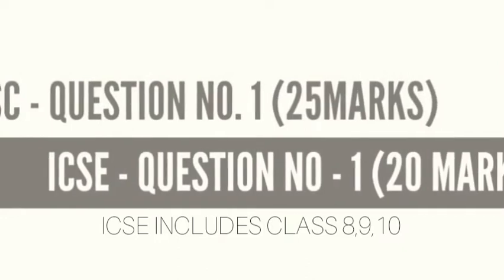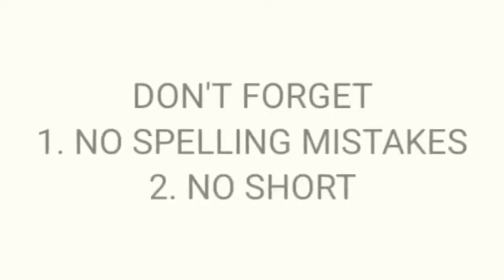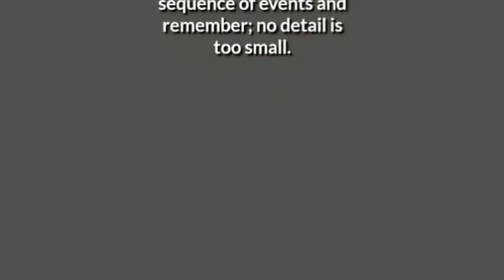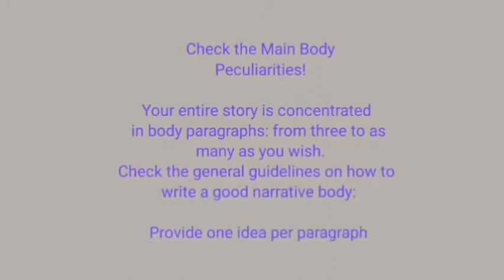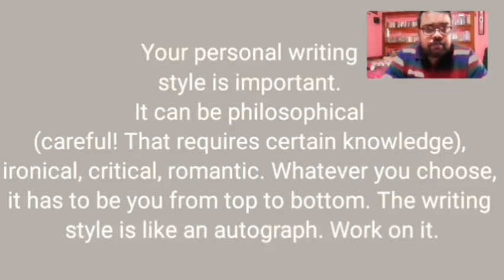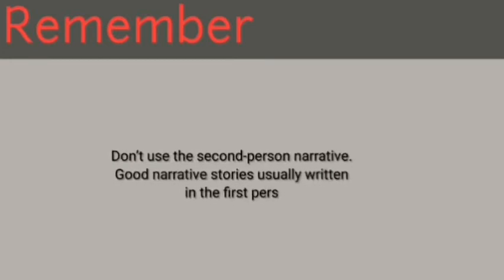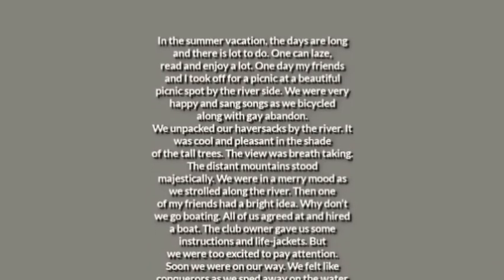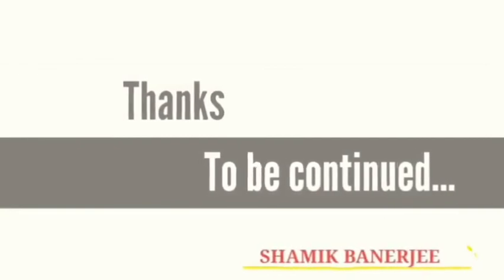Narrative Composition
Discussion